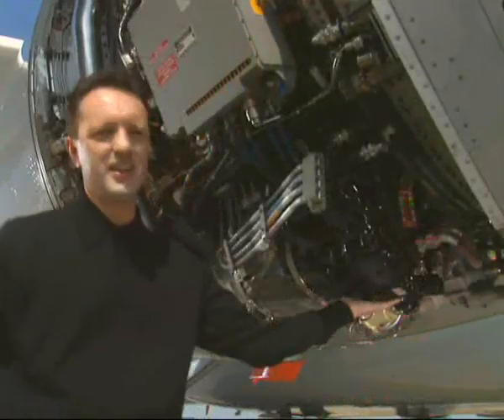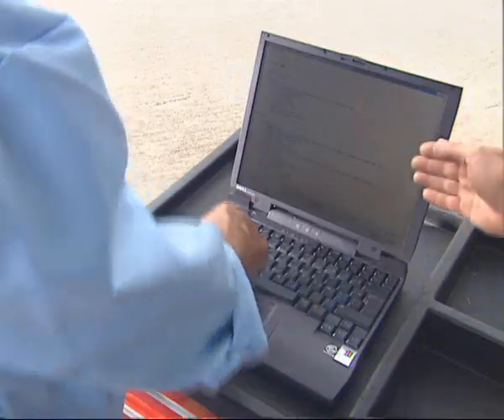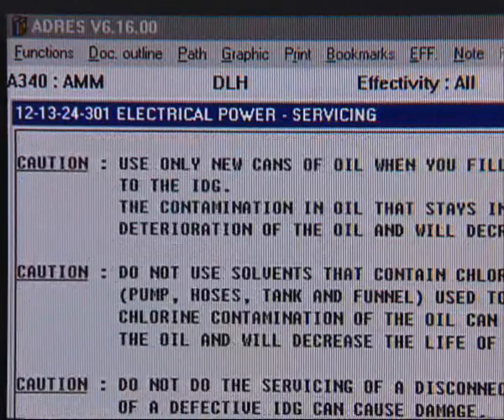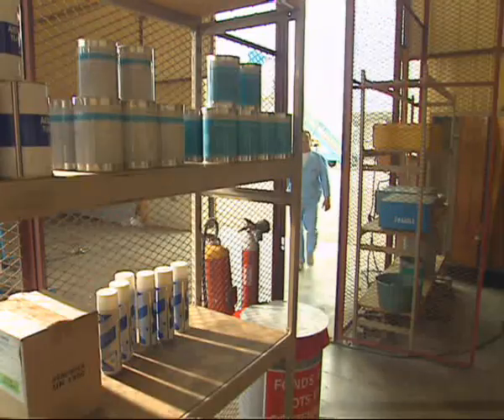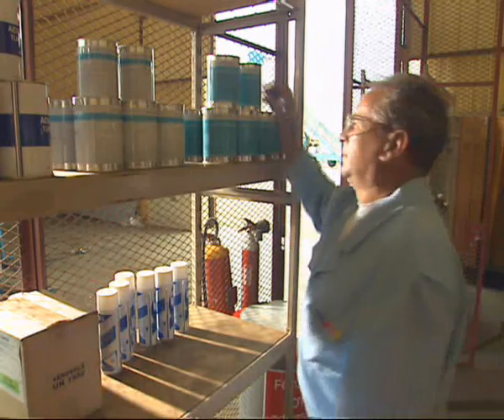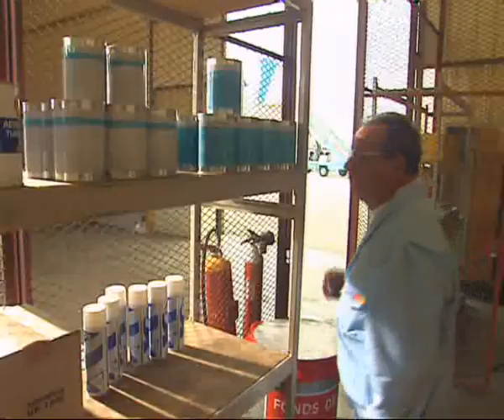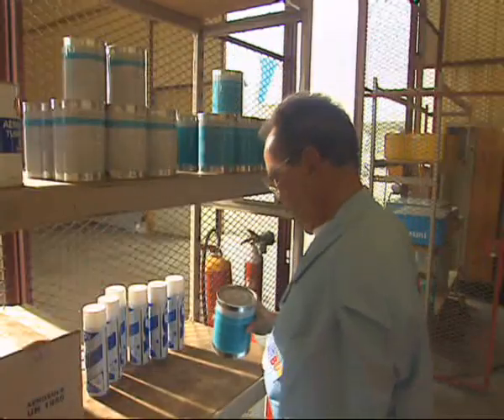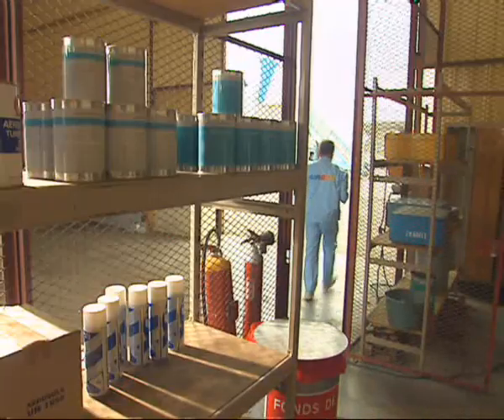UM24BAT24S00001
техника и авиация